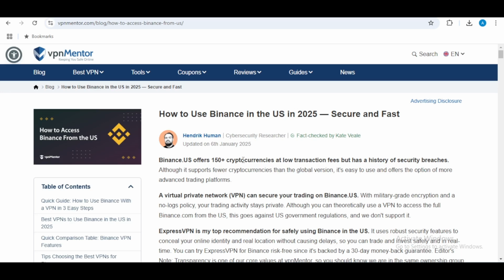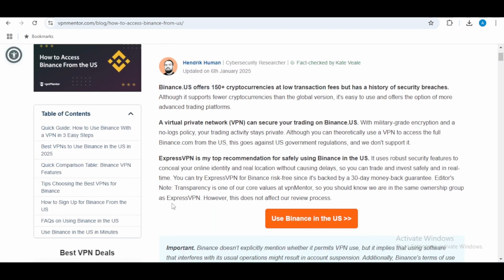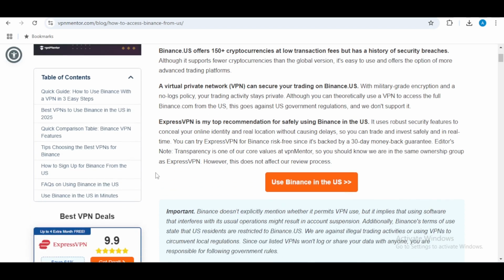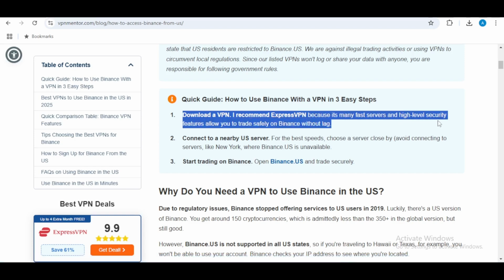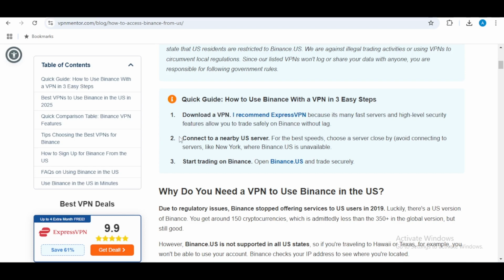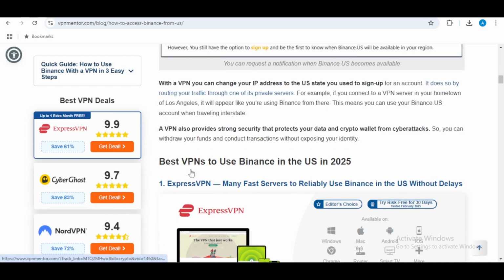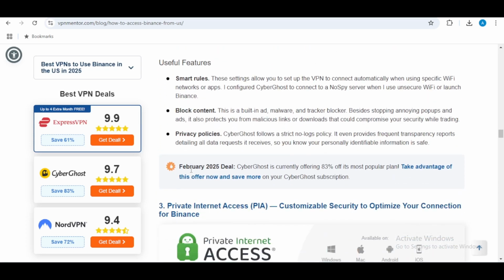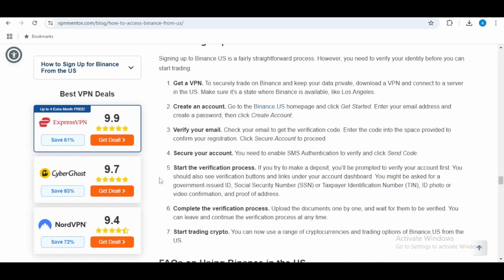HOW TO USE BINANCE COM AS US RESIDENT 2025!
- In this video, I am going to show you how to use Binance.com as a US resident in 2025! 🇺🇸💻 I’ll walk you through the process of signing up, navigating the platform, and safely trading crypto while complying with US regulations.